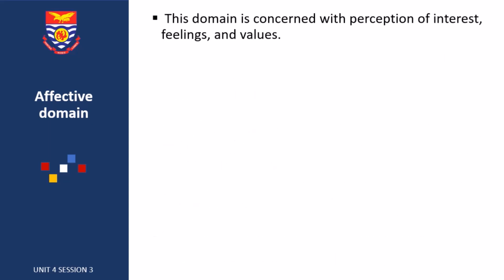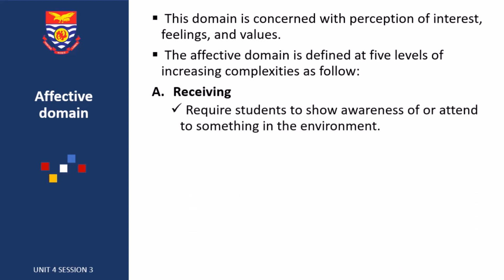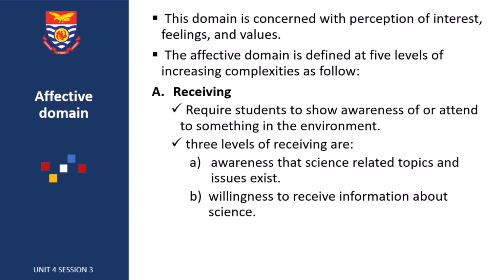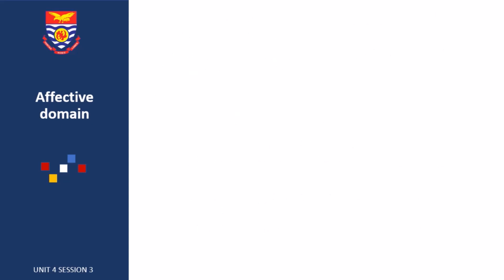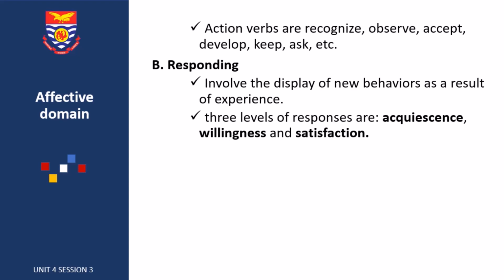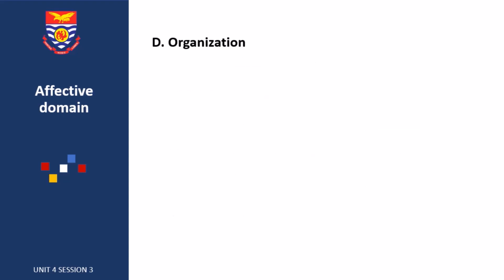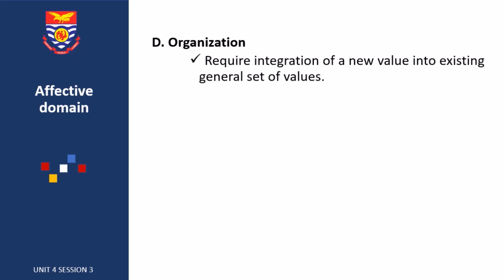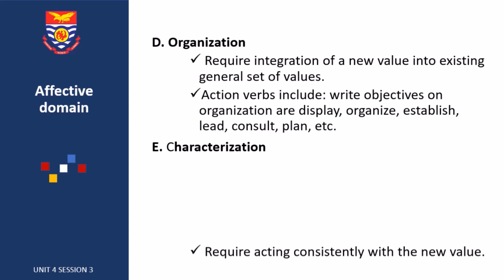Methods of Teaching Chemistry Unit 4 Session 3